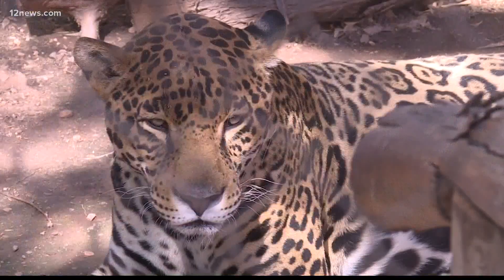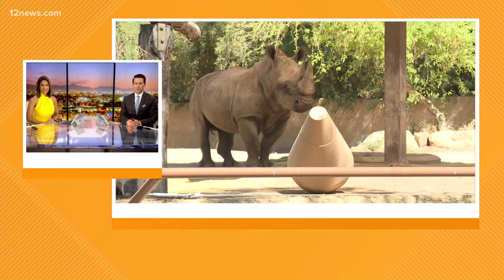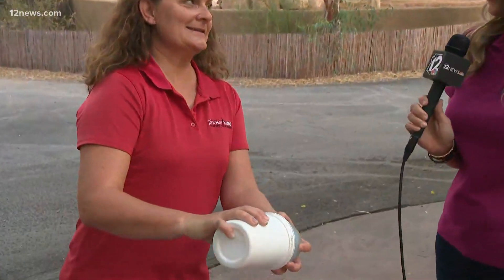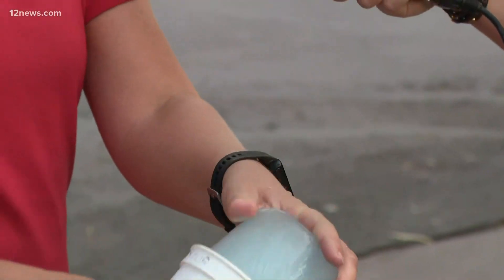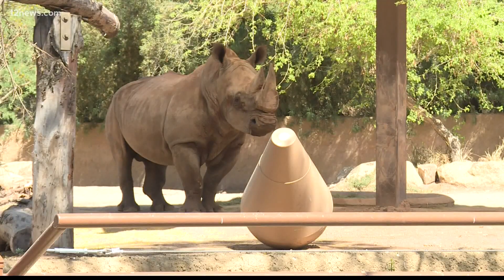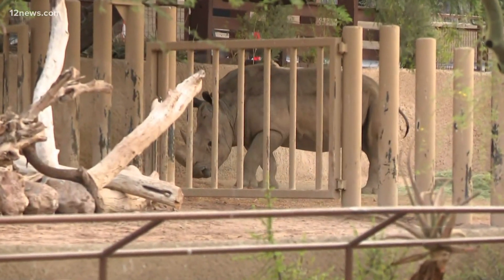Expert explains how zoo animals stay cool during extreme summer heat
Trisha Hendricks talks with officials at the Phoenix Zoo to learn about how the zoo animals stay cool during the hot summer months.